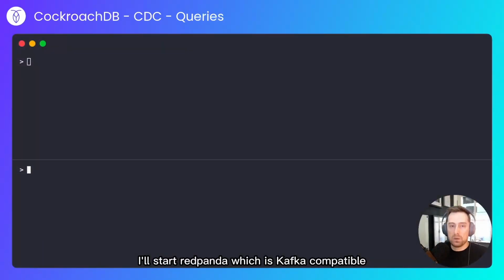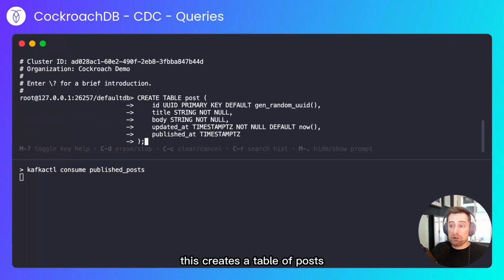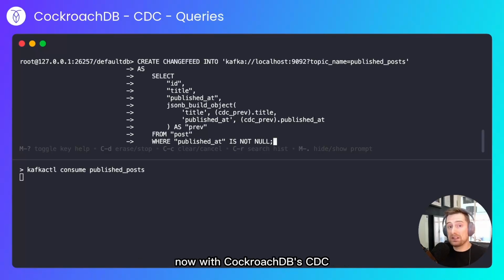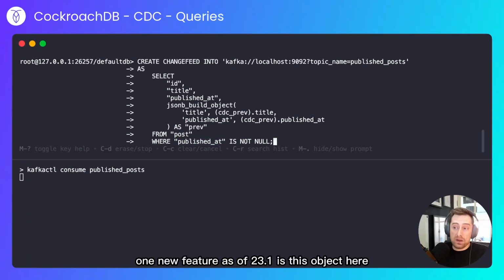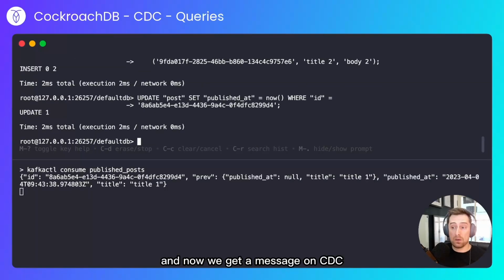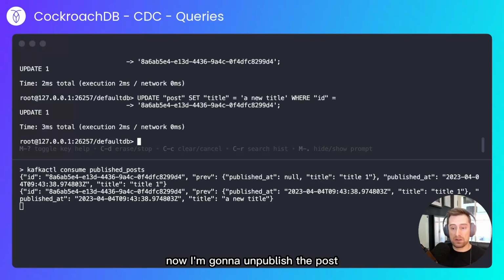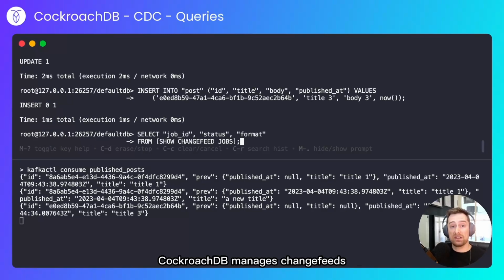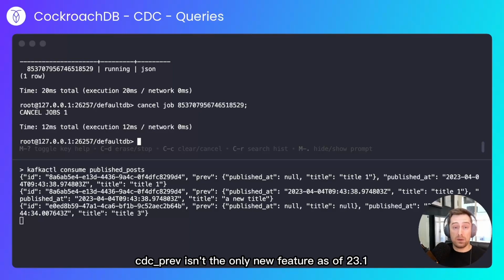How to use CockroachDB's CDC Queries feature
Learn about CockroachDB's CDC Queries feature in this video tutorial. You can find a lot more detail about the use cases for this feature in the corresponding blog

00:00 What is CDC Queries
00:11 CDC Queries demo begins
2:10 How CockroachDB manages changefeeds
2:28 Other features released in CockroachDB 23.1